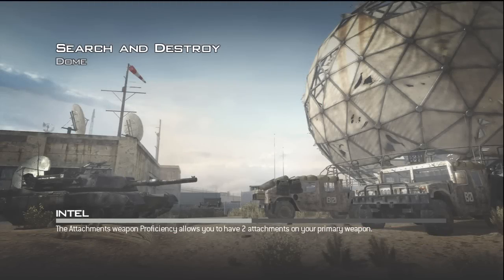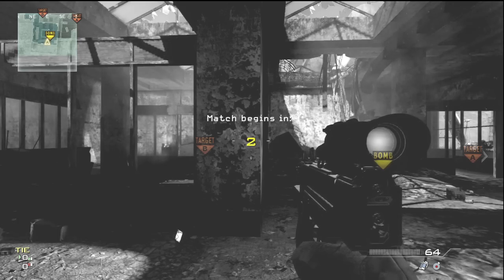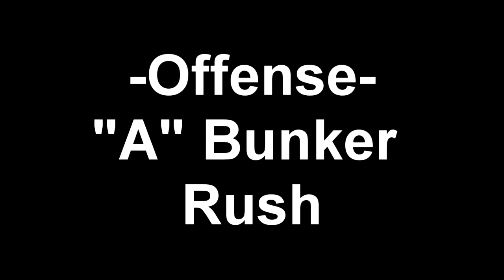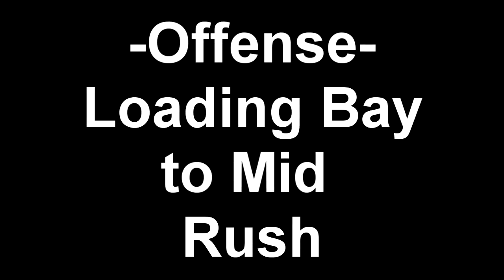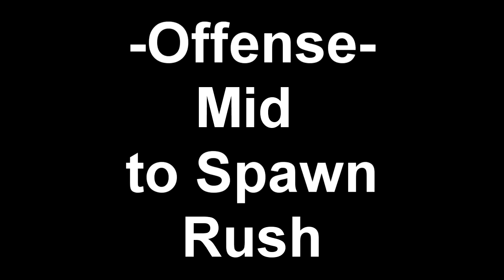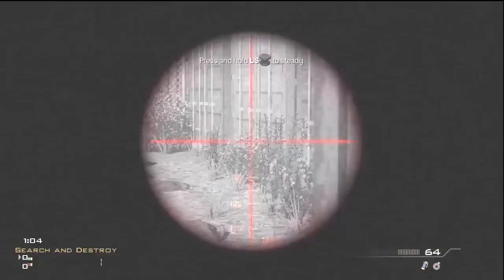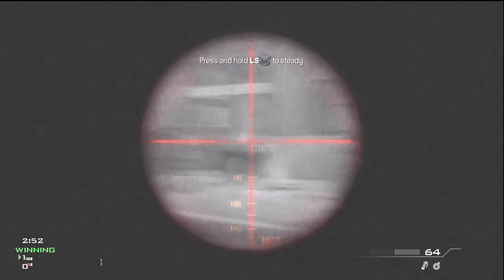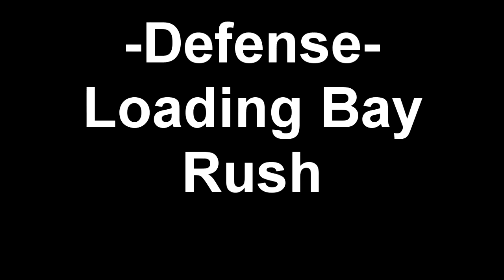MW3 Rush Routes Ep. 2 :: Dome SnD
Hey guys this is Episode 2 of MW3 Rush Routes. I know this ones pretty self explanatory and theres not much too it but im just trying to get through all the maps. If theres a specific map you would like me to do just lemme know in the comments.